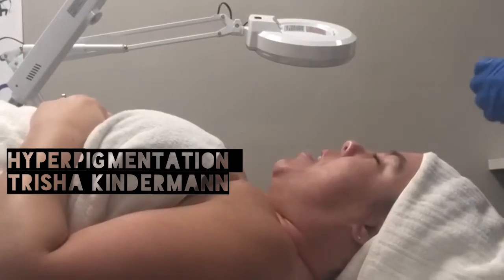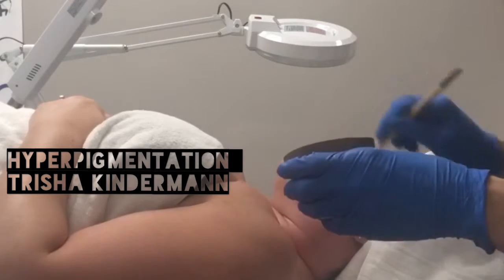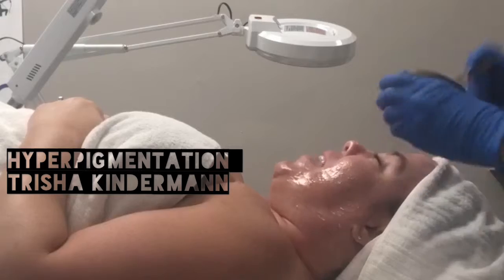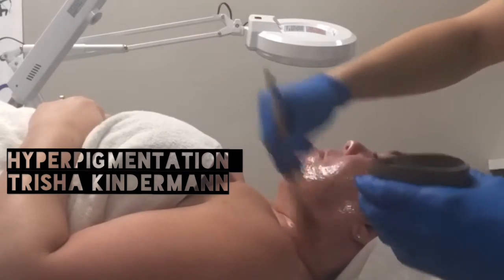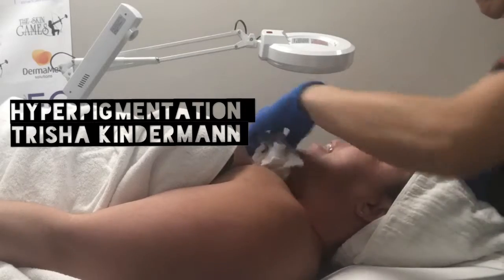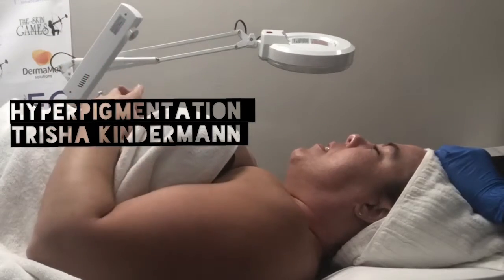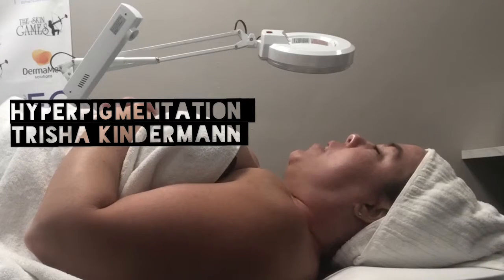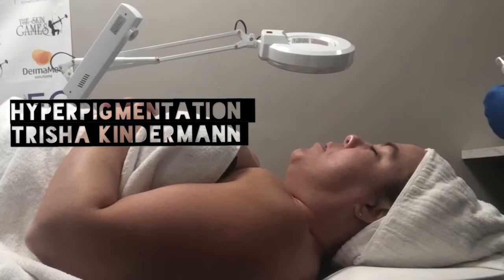Trisha Kindermann in the Pigment Category of The Skin Games 2019 | Week 2